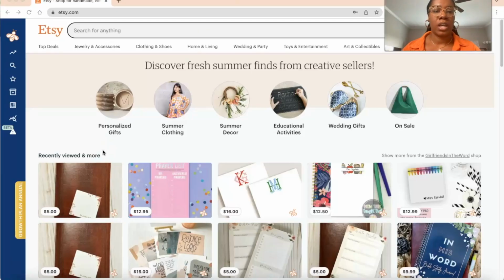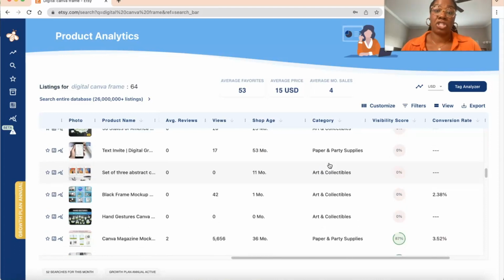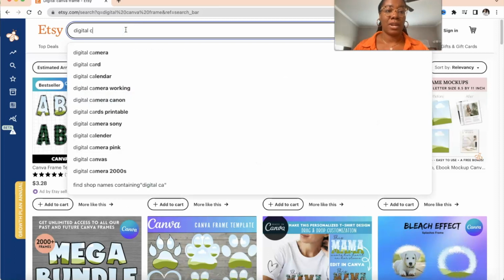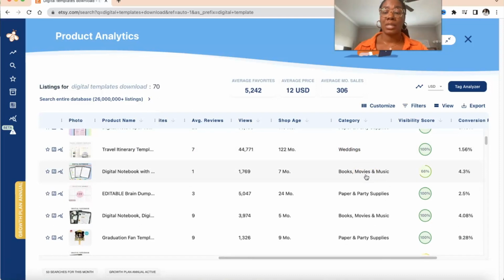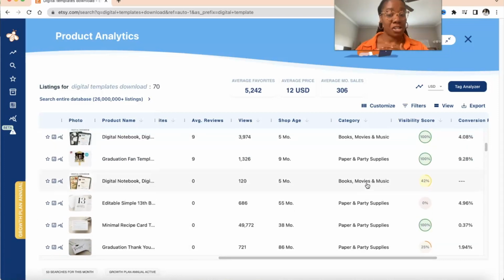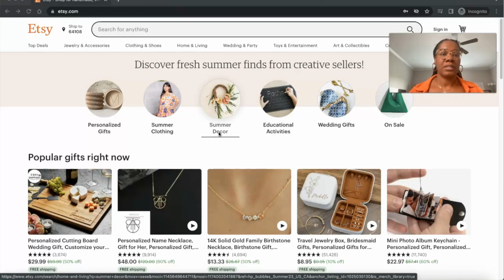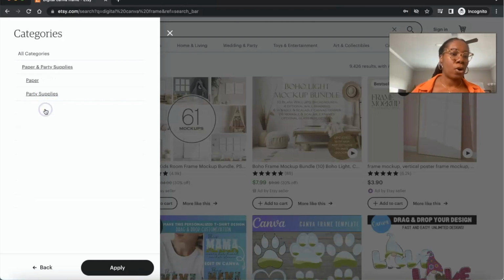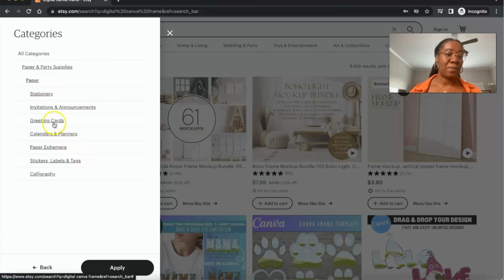Cheat code UNLOCKED 🔓 the BEST category to list Etsy DIGITAL products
With this cheat code, you don't have to spend hours trying to find the best category to list digital files on Etsy. You can add listings on a worry free basis and have the peace that your listings are optimized well in the Etsy search.

My Posting Schedule: Wednesday (sometimes Tuesday) (weekly)

\\Book for Personal Growth:
Ruthless Elimination of Hurry
Killing Comparison
Atomic Habits
Emotional Self Care For Black Women

\\MY FULL AMAZON STOREFRONT:

\\MY FILMING EQUIPMENT:
Canon EOS M50
Canon EOS M200
Neewer Ring Light
RODE Mic

👋🏾 ABOUT ME
Hey friends, my name is Alex and I go by DefinedByAlex, I started my channel with the hopes to inspire you to start your t-shirt business. As I grew my presence in the t-shirt niche, I  evolved into a creator who wanted to keep inspiring you to define your life & build your dream by profiting off of you self made skills. Thank you for stopping by and I hope you stay :)